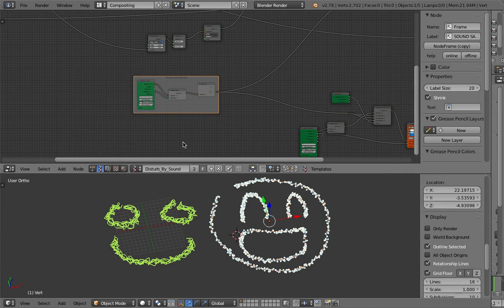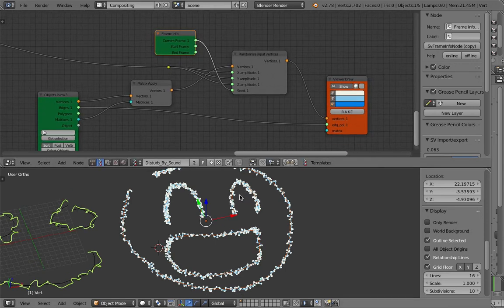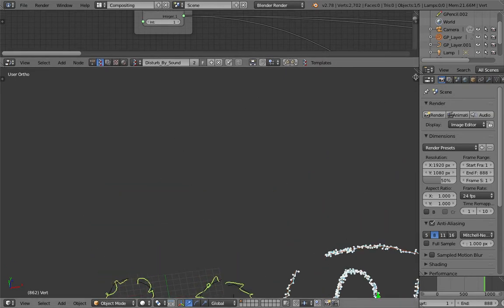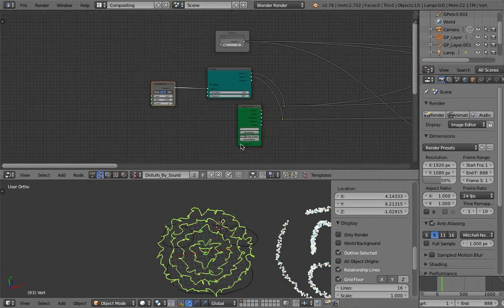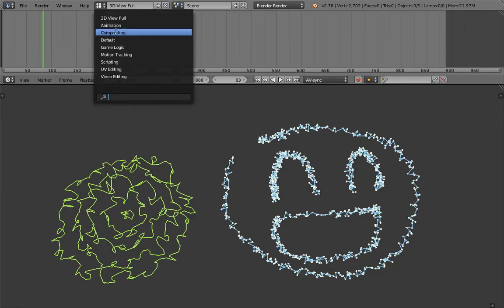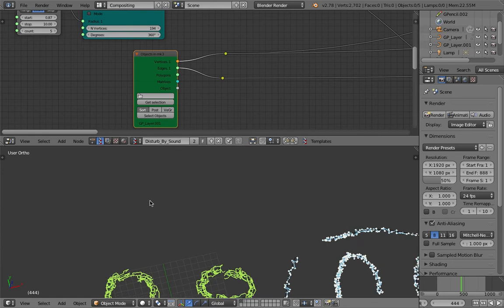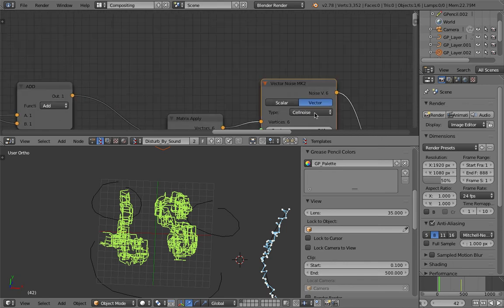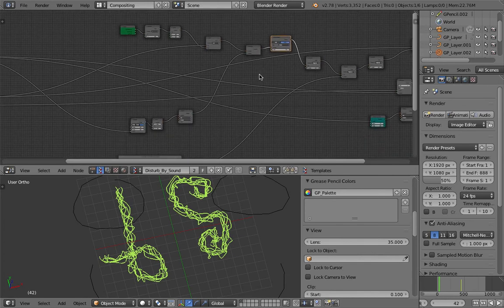BLENDERSUSHI / ANSV Sound, Noise, and Grease Pencil (LIVENODING278)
In this episode, I am sharing my setup that is involving Animation Nodes, Sverchok and Blender Grease Pencil.

Basically similar to Randomize Input Vertices node, my setup is a slight variations of it, using Vector Noise, and I set it up so that one can have multiple lines to work with single input.

The input I use here is the audio wave that triggers the strength of noise and hence creating this kind of audio visualization type of effect.